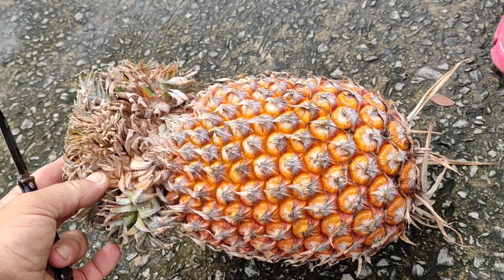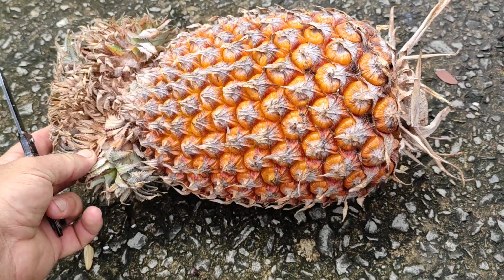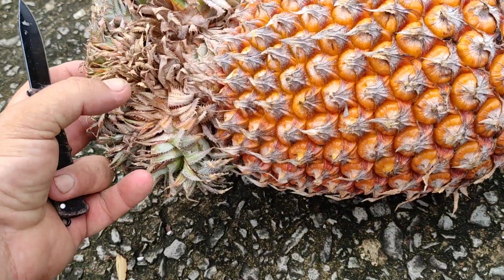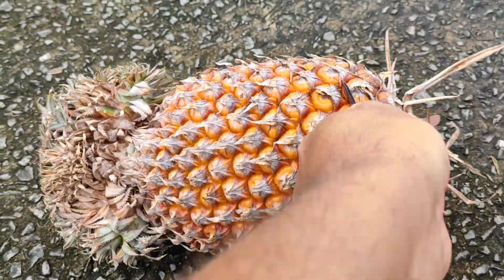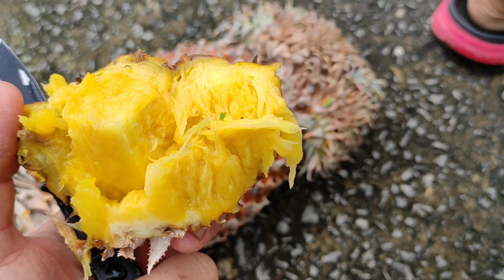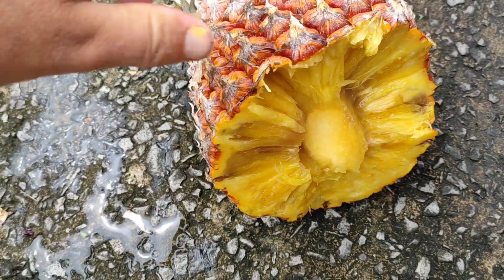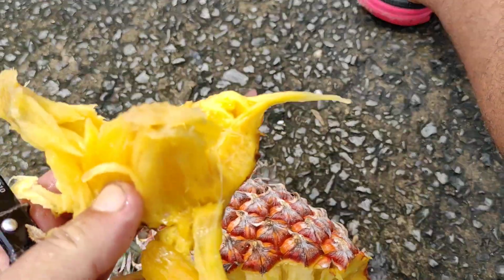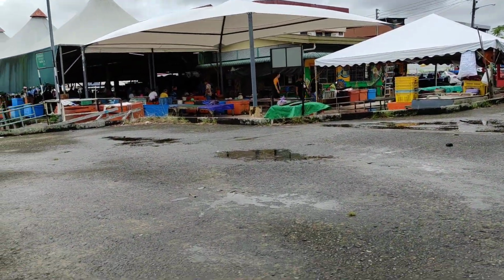Giant Pineapple with Fasciation (Ananas comosus)